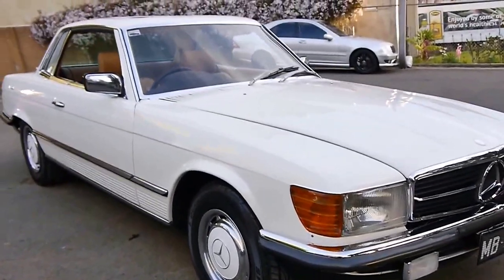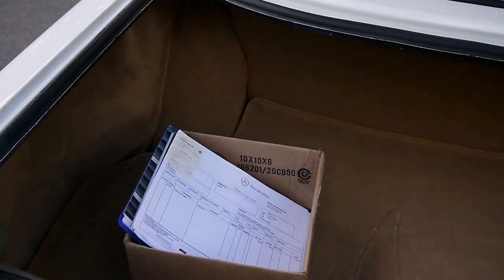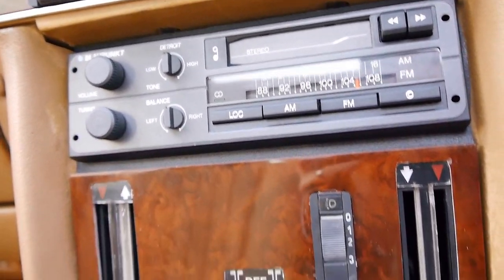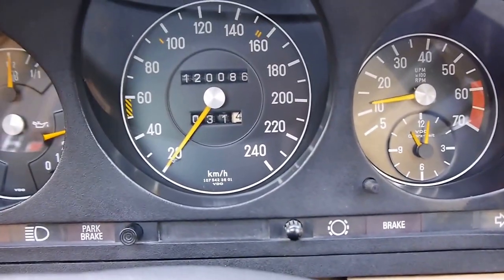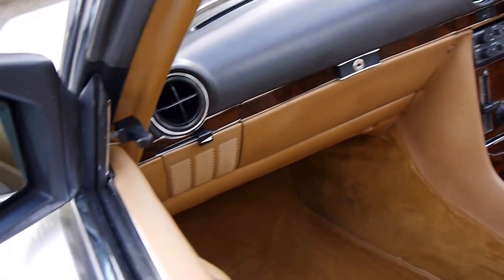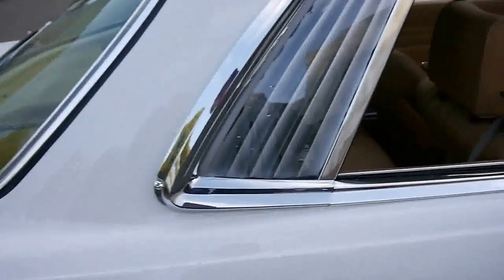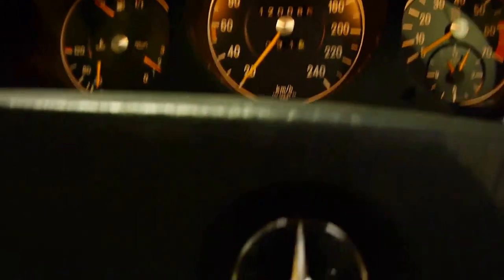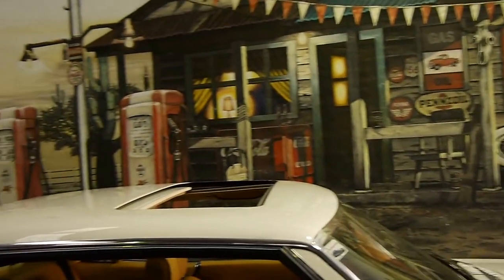Mercedes Benz 450SLC